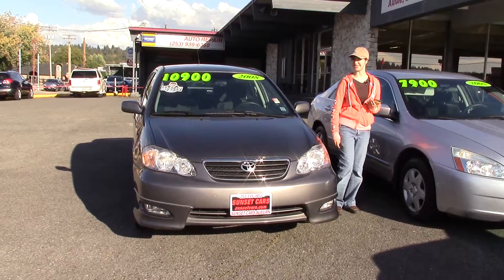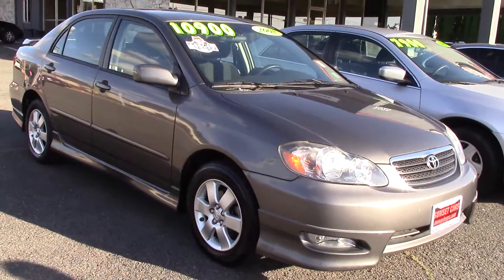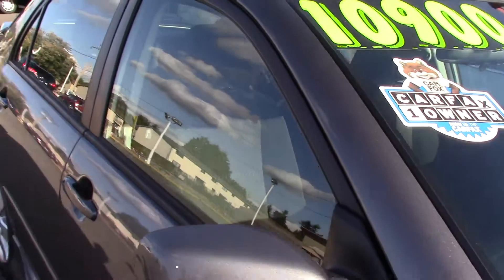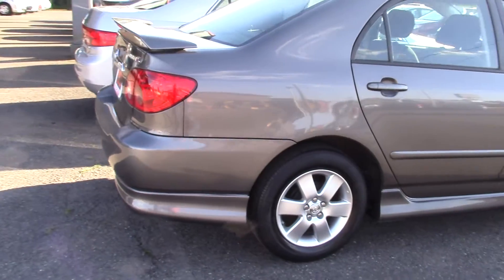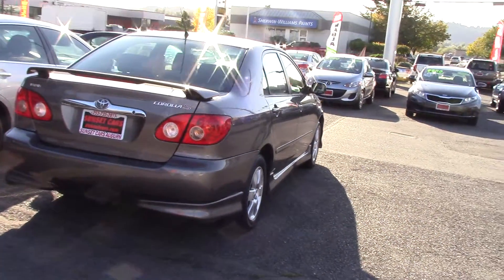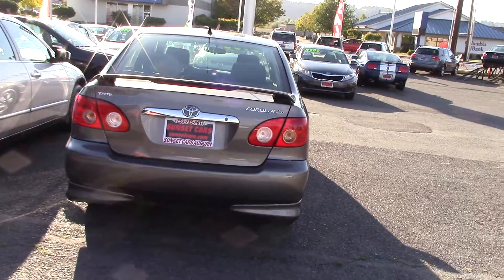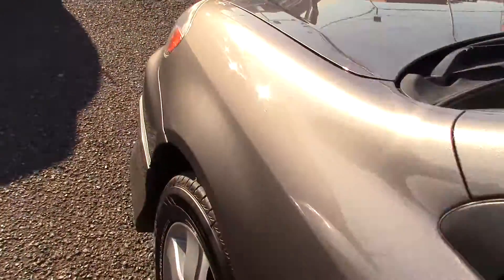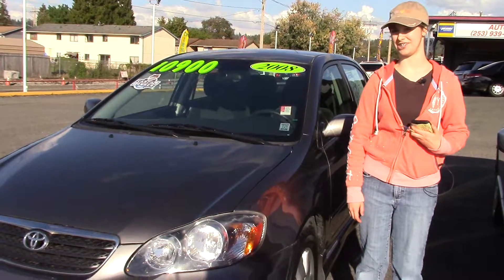2008 Toyota Corolla LE (Stock #96544) at Sunset Cars of Auburn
When you come in, tell them that Jordan sent you!